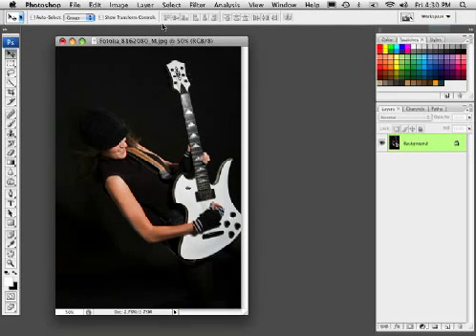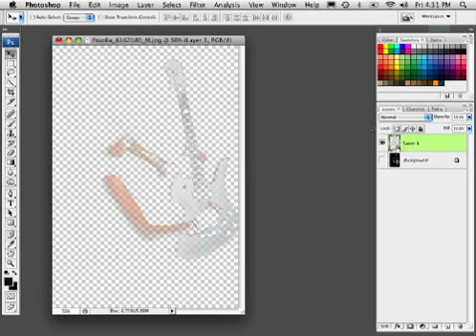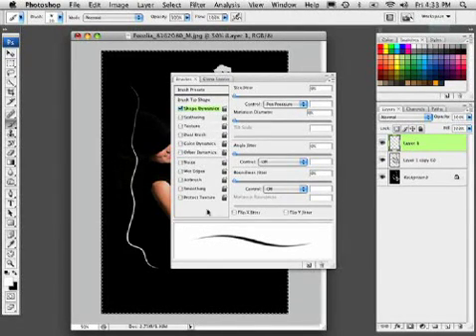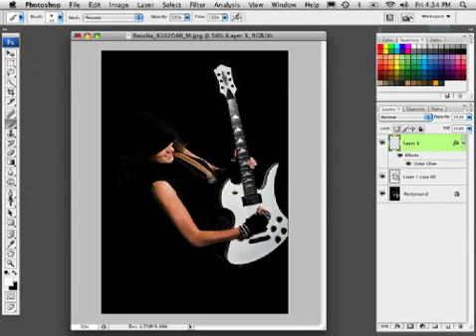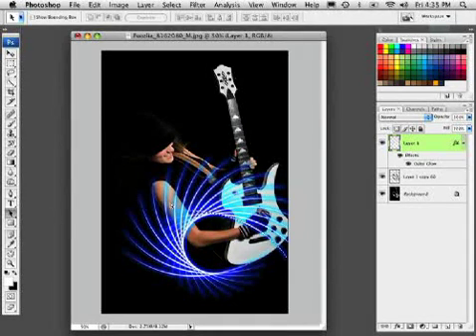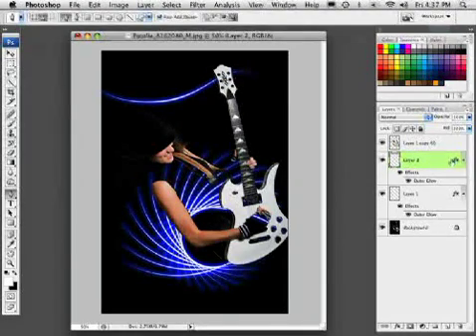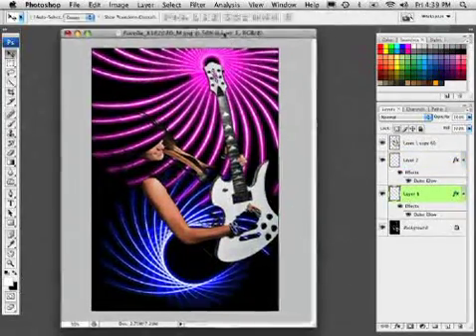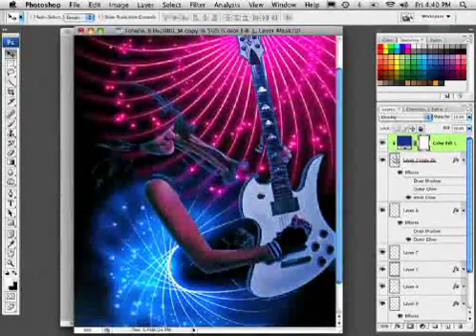How to make light effects Adobe Photoshop